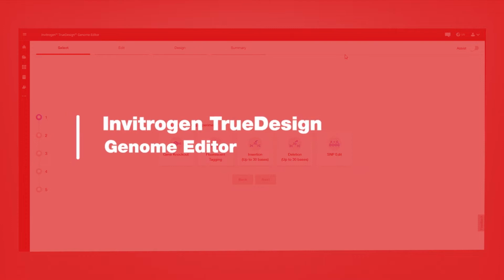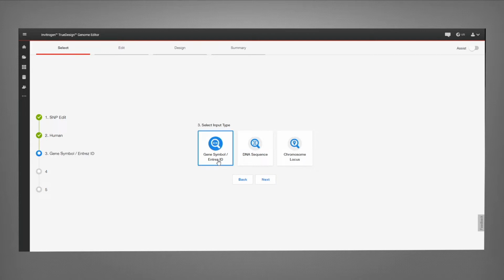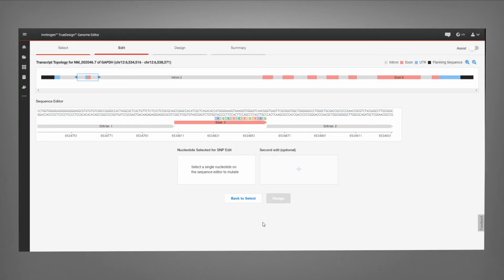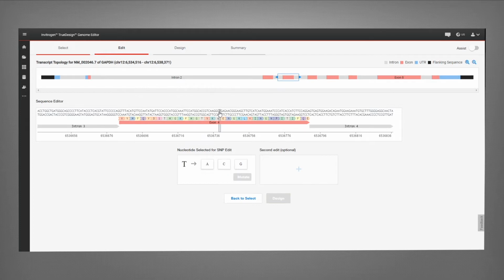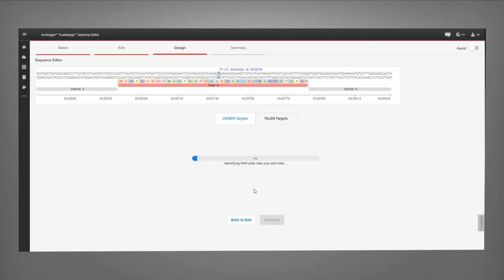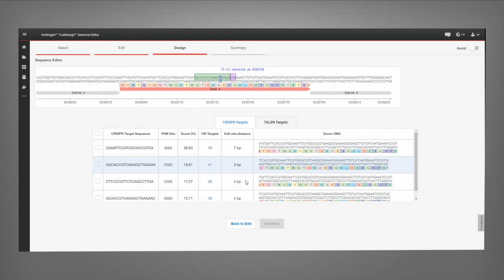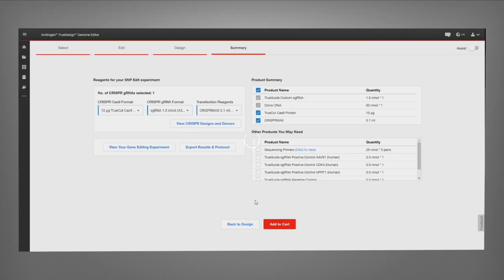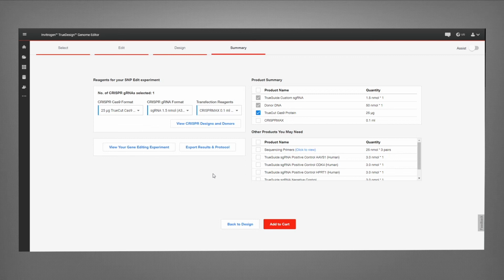Invitrogen TrueDesign Genome Editor: Creating a SNP within a gene transcript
Learn how to use the Invitrogen TrueDesign Genome Editor to design a SNP edit in a target transcript and identify and order all the necessary reagents. Get started with the TrueDesign Genome Editor The gene editing design tool is free to use and supports additional experiment types across different species.